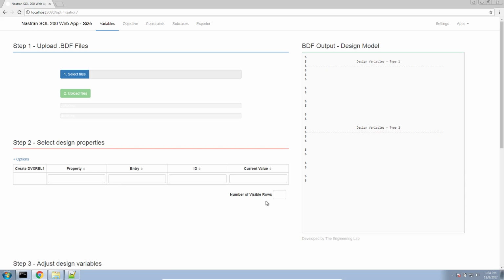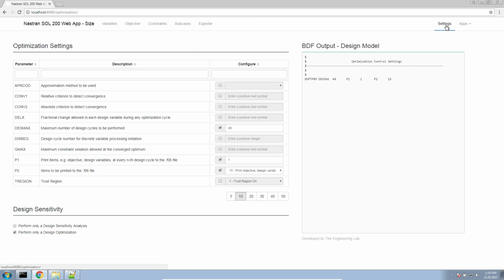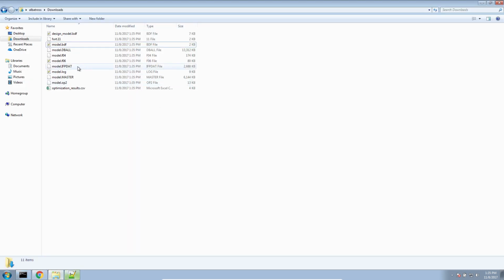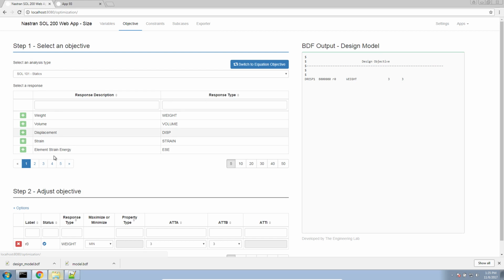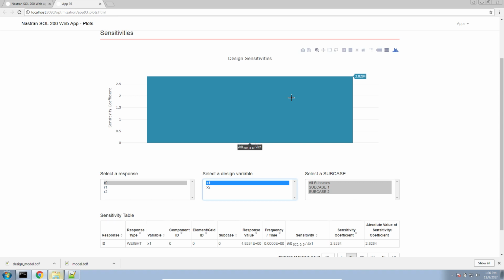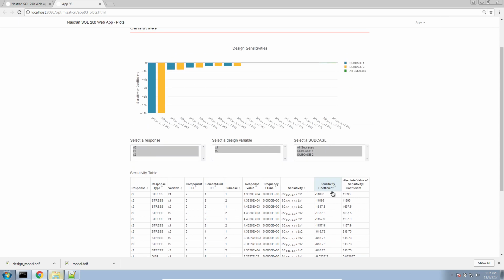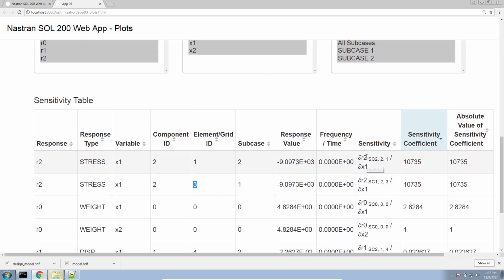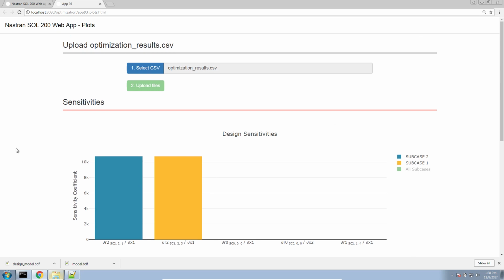OLD-20180308- Sensitivity Analysis of a 3 Bar Truss - Nastran SOL 200 / Optimization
A structural optimization was previously performed on a 3 bar truss. In this tutorial, the process to perform a sensitivity analysis is detailed.

20170827_dsoug1_three_bar_truss_sensitivity_analysis